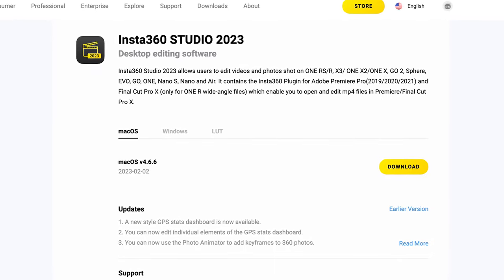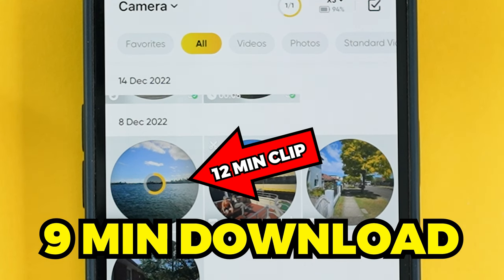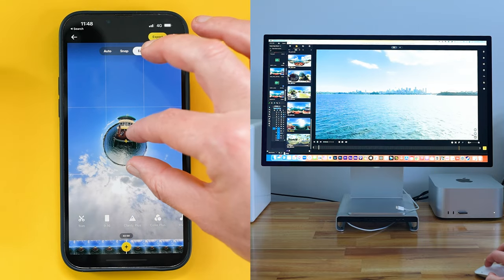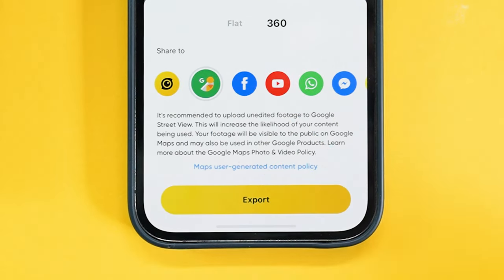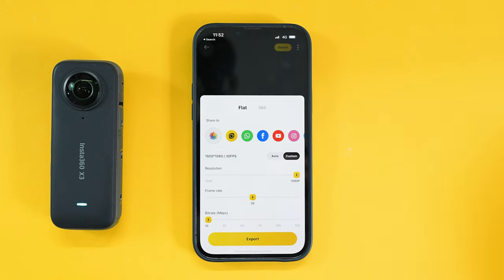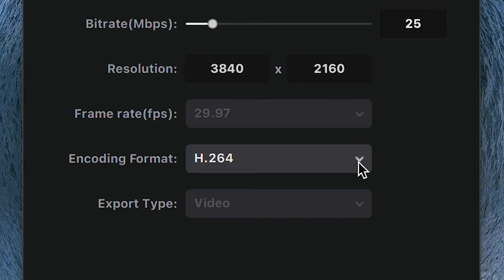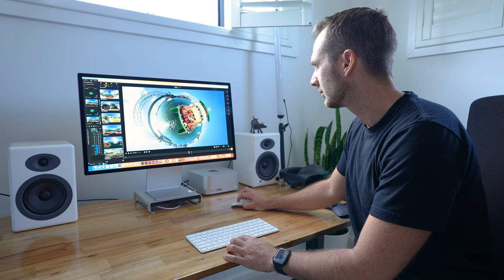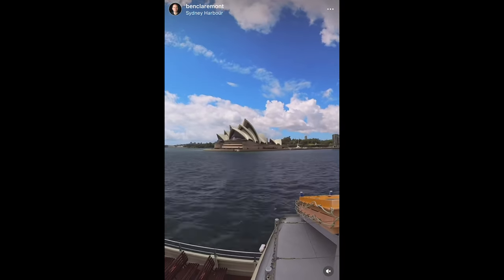DON’T Edit Insta360 Videos Until You Watch This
🚀 Transform Your Insta360 Footage into Viral MASTERPIECES—Join 360 Video 101

If you own an Insta360 camera then you’re going to need to know how to edit… but which is the best workflow for maximum quality? In this video I’ll dive deep into the pros & cons of editing 360 videos on mobile vs. on desktop.

🕑 TIMESTAMPS:
0:00 INTRO
0:47 Desktop vs. Mobile
1:05 Software
1:28 Download speed
1:49 Reframing
2:05 Tiny planet effect
2:15 Shotlab effects
2:28 Sharing options
2:44 Export quality
3:36 Mobile vs. Desktop quality comparison
4:09 My workflow recommendations